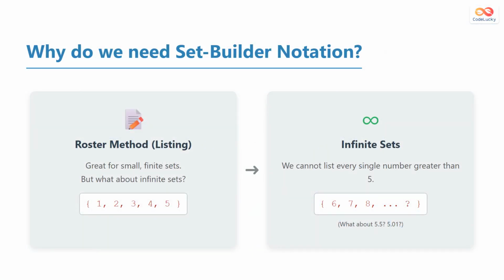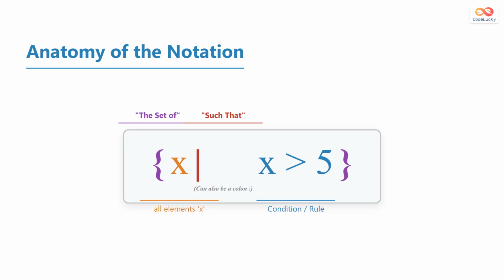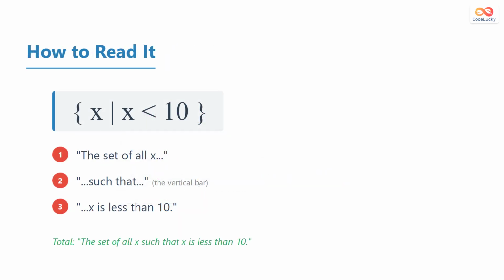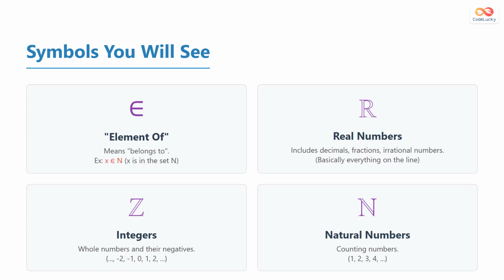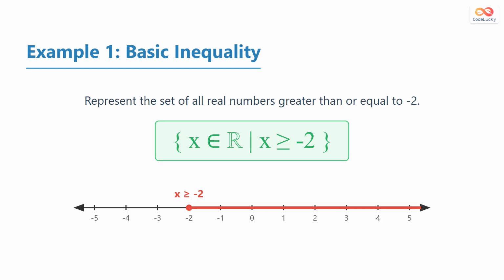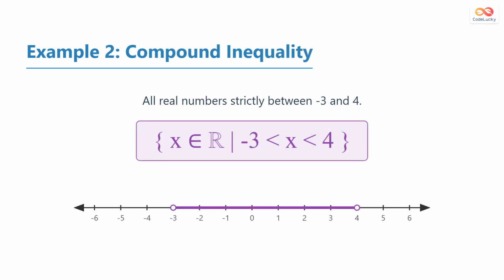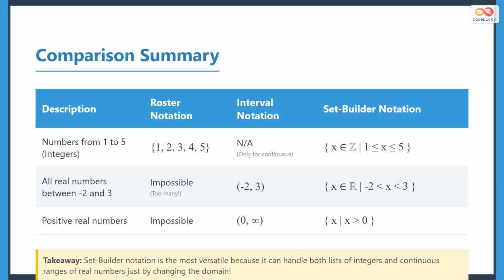Master Set-Builder Notation in 5 Minutes | Algebra Basics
Struggling with Set-Builder Notation? You are not alone! 🎓 This video breaks down the confusing syntax of curly braces and vertical bars into simple, easy-to-understand steps.

We start by explaining WHY we need this notation (hint: you cannot list infinite numbers!) and then dissect the anatomy of the notation piece by piece. You will learn how to read it out loud like a pro 🗣️ and understand common symbols like 'element of' (∈), 'Real Numbers' (ℝ), and 'Integers' (ℤ).

We also walk through clear examples, including simple inequalities and compound inequalities, visualizing them on a number line so you can see exactly what the solution set looks like. 📉 Whether you are in Algebra 1, College Algebra, or Pre-Calculus, this guide will help you master writing solution sets efficiently.

Chapters:
00:00 - Set-Builder Notation
00:16 - Why do we need it?
00:37 - Anatomy of the Notation
01:00 - How to Read It
01:18 - Common Symbols
01:43 - Example 1: Basic Inequality
02:05 - Example 2: Compound Inequality
02:26 - Comparison Summary
02:48 - Outro